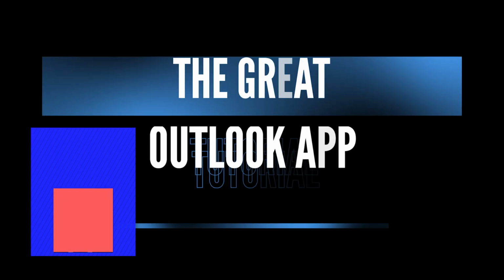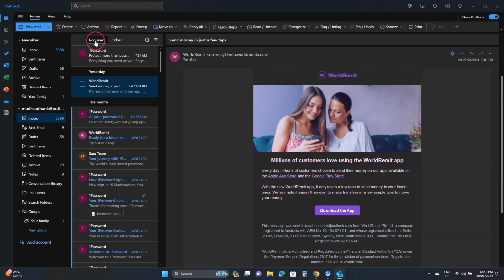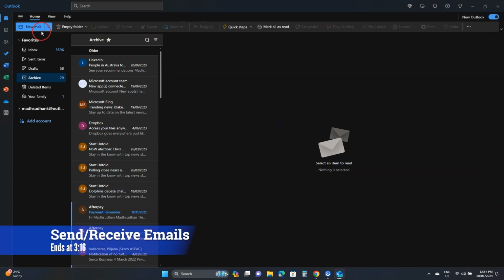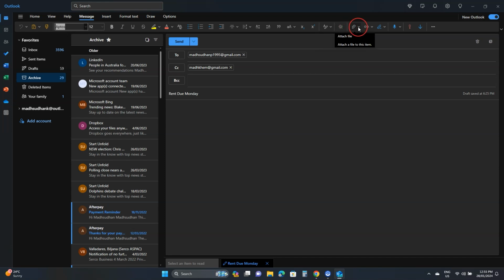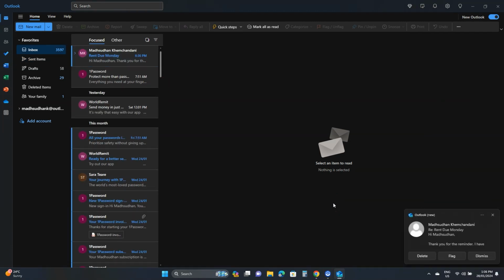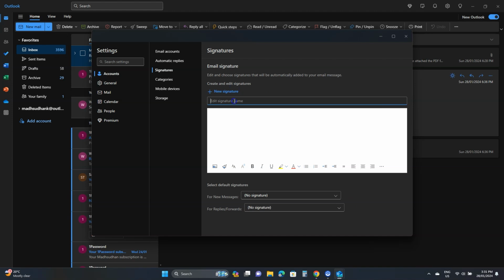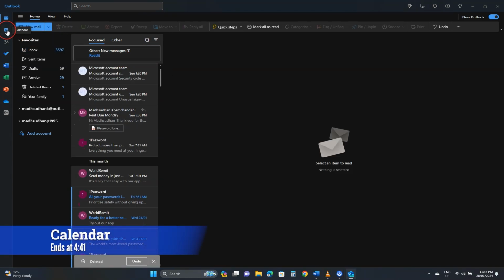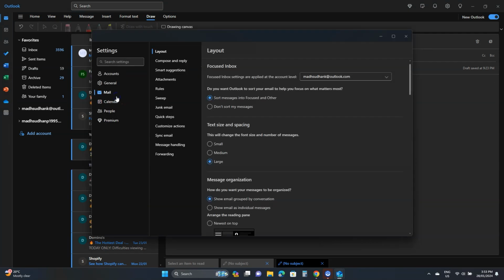How to Use Outlook App on Windows (The New Outlook App)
The new Outlook app is an improved version of the old Outlook. It has a new interface and some new features.

If you have never used it, here is a video covering its usage to help you get started.

Timeline
0:00 Intro
0:10 Signing Into Your Account
0:28 App Interface
1:26 Sending and Receiving Emails
3:16 Creating and Using Signatures
4:04 Using Calendar and Creating Events
4:41 Drawing in Emails

Helpful links:
👉🏼 Computer screen recorded using ScreenPal